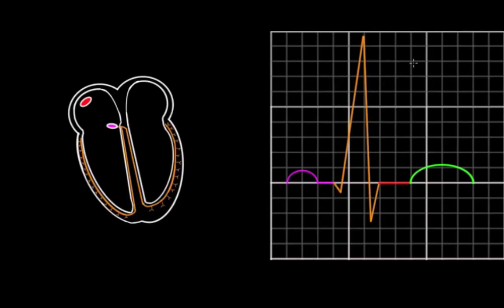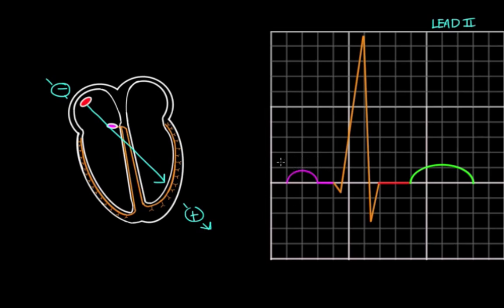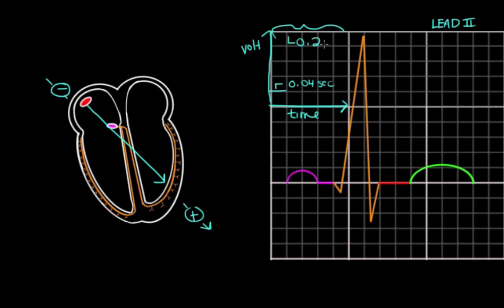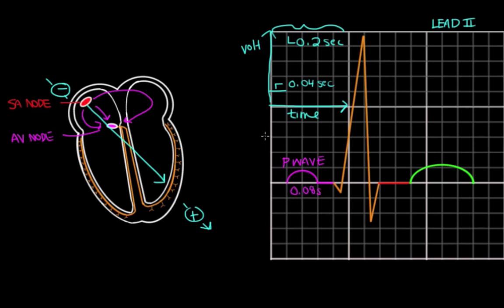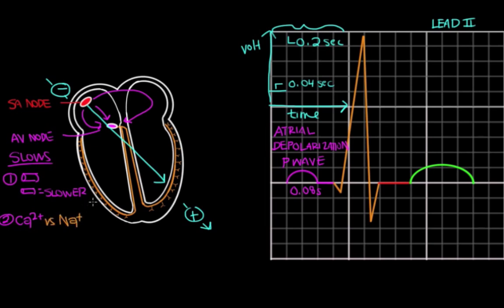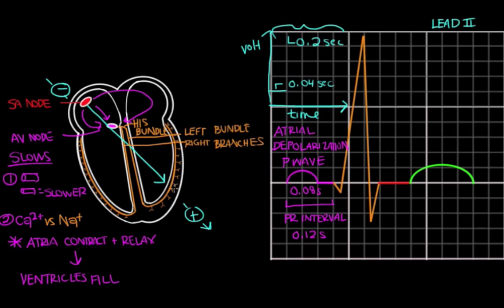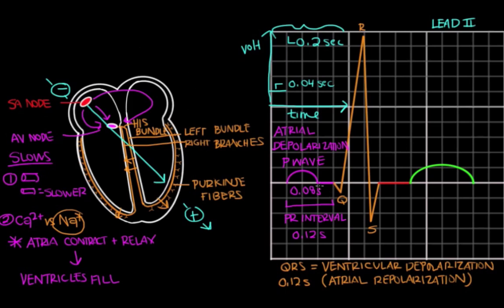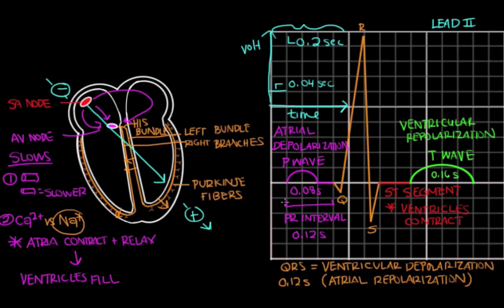Normal sinus rhythm on an EKG | Circulatory System and Disease | NCLEX-RN | Khan Academy